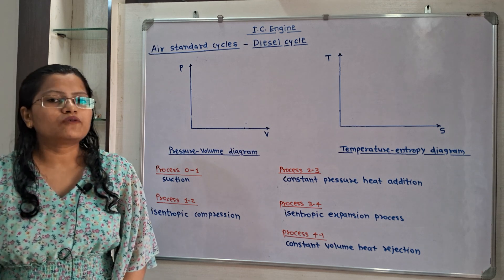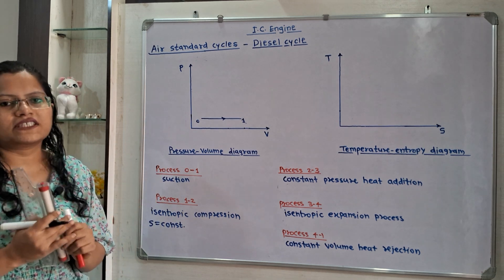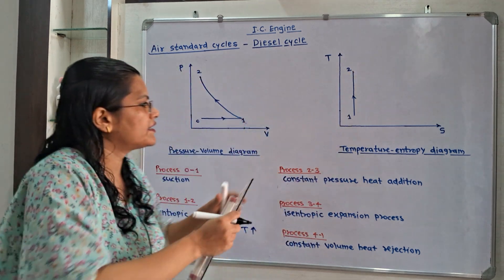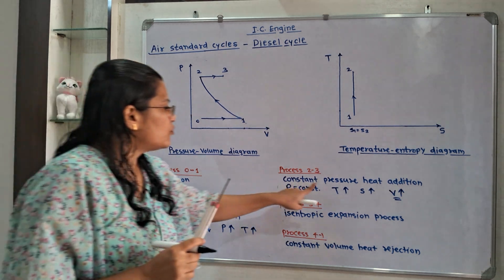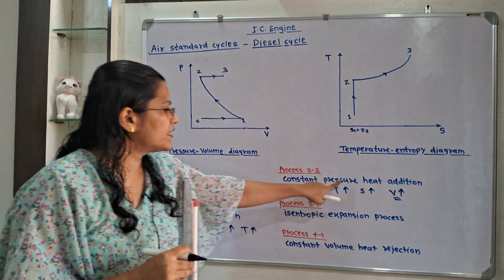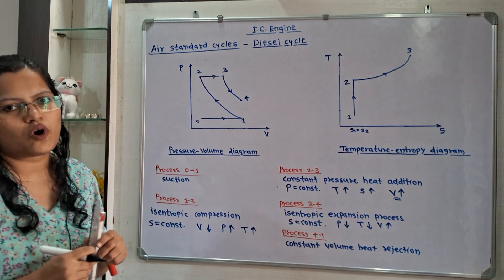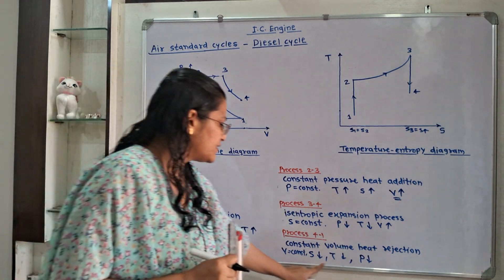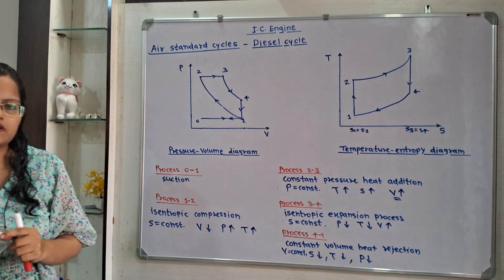How to draw P V and T s diagram for Diesel cycle, Air standard cycle